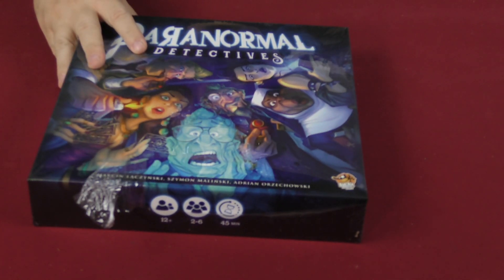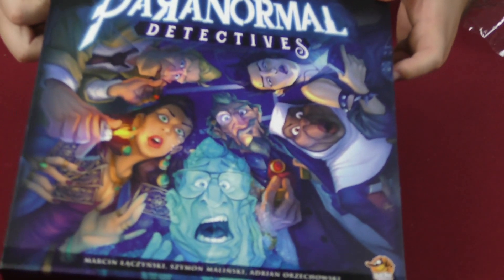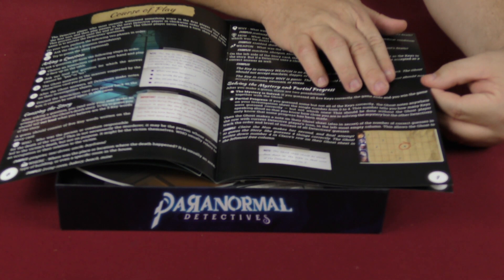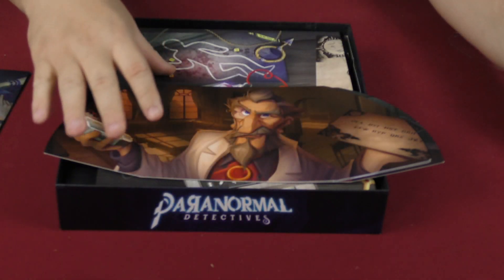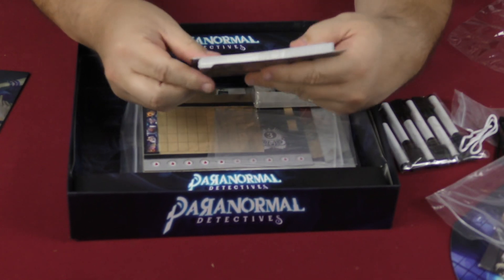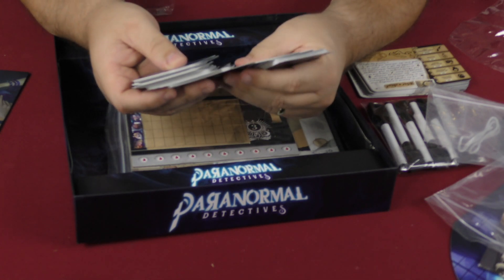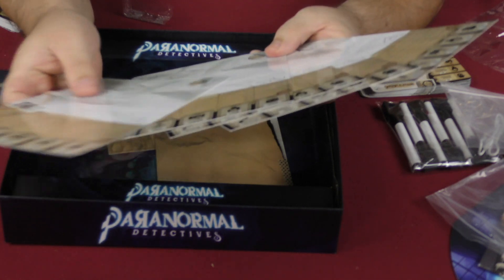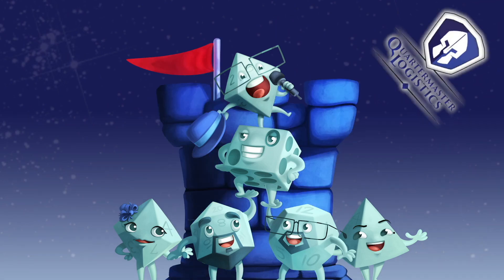Paranormal Detectives - Daily Game Unboxing